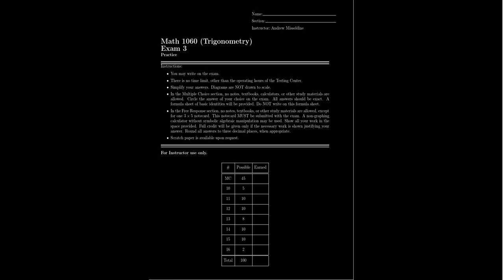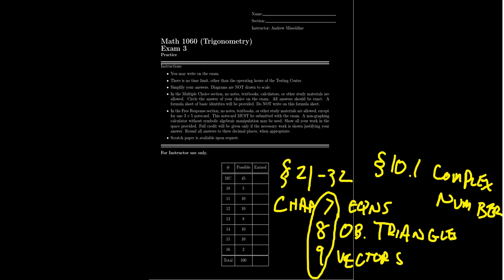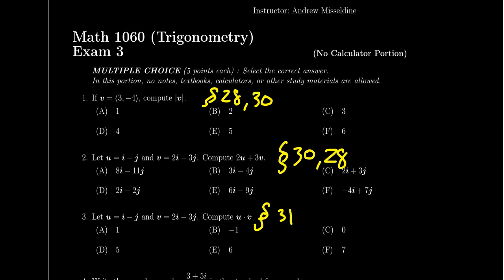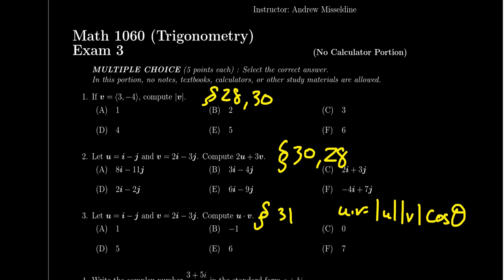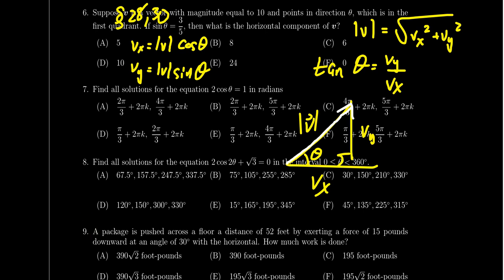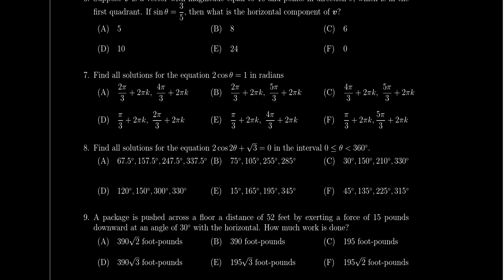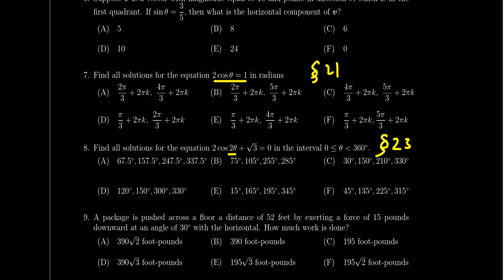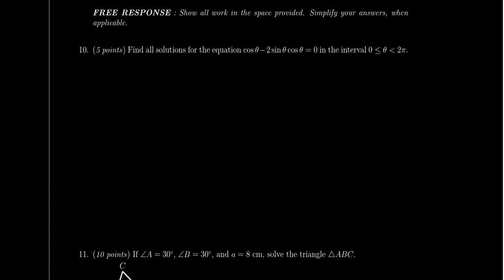Math 1060 - Exam 3 Review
In this video, we review the topics and types of questions students at Southern Utah University will see on Exam 3 of Math 1060 - Trigonometry taught by Dr. Andrew Misseldine.